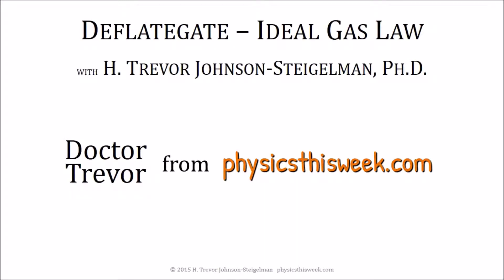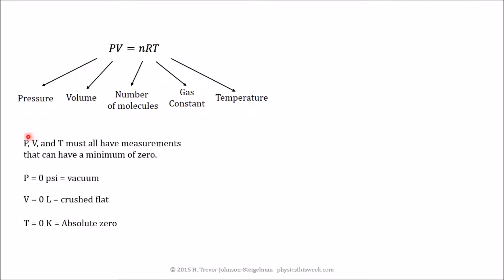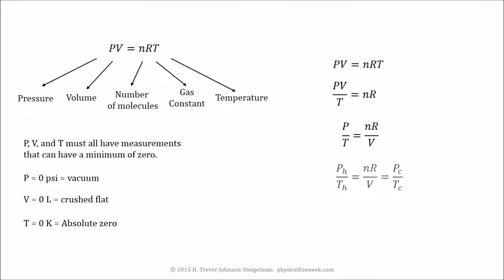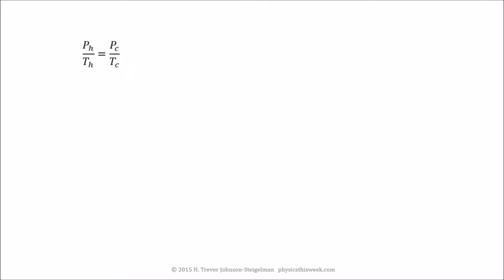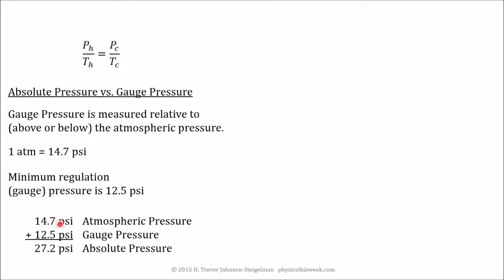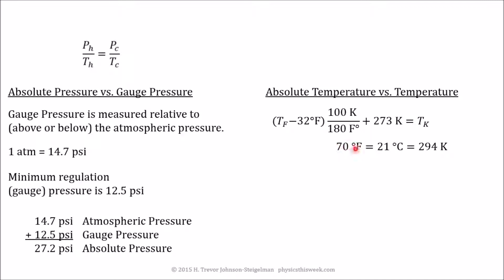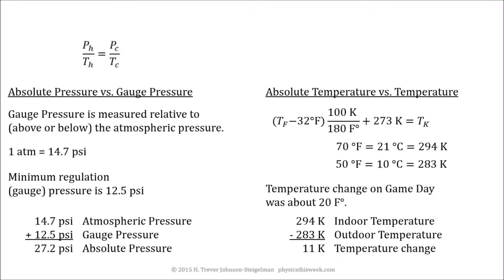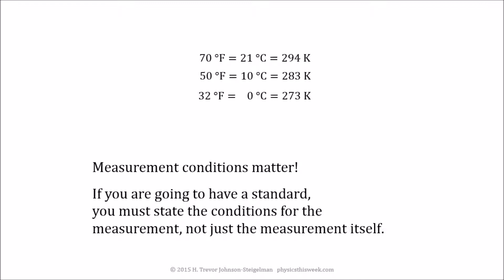Ideal gas law Deflategate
The Physics behind a deflating football.  What change is temperature is needed to reduce the pressure by 2.0 psi?